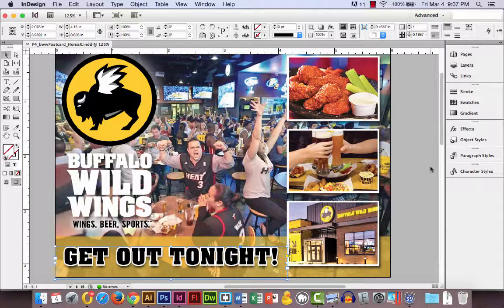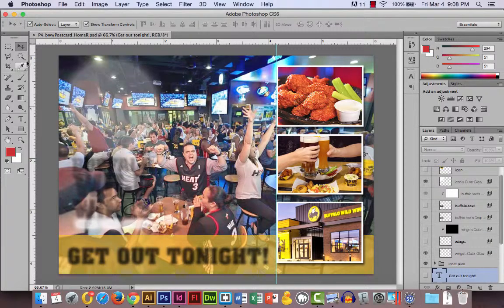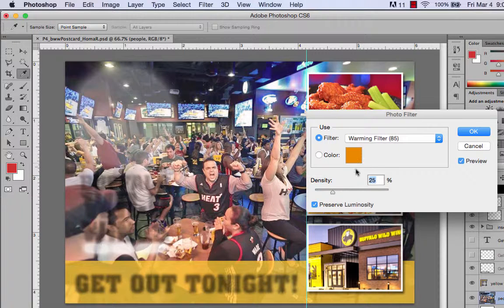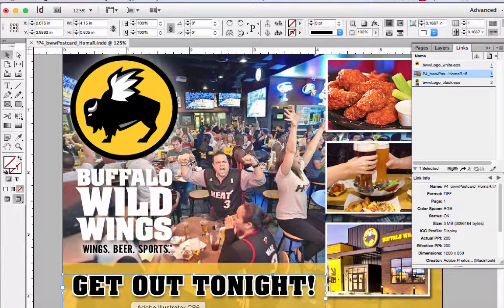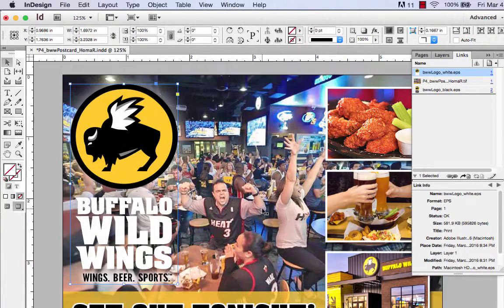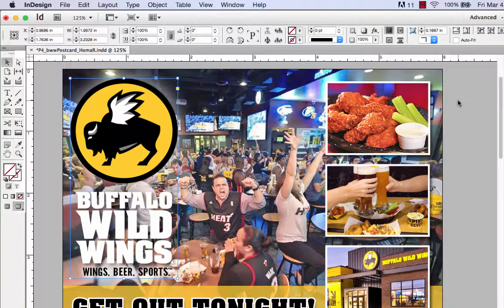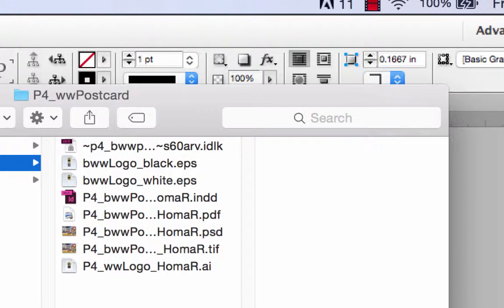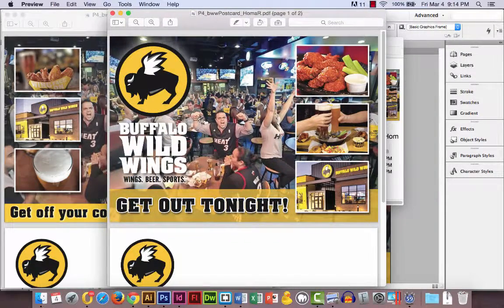P4_bwwPostcard_pt9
Workflow Recap,
Modifying & Updating Links,
Exporting the PDF file.